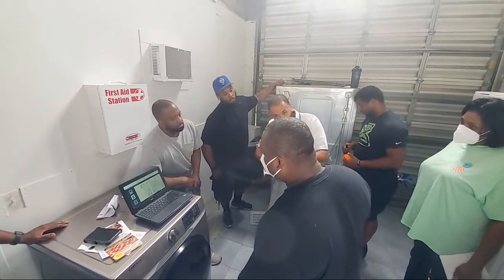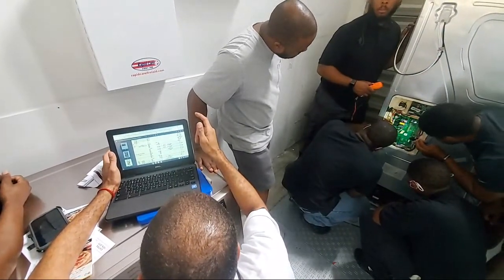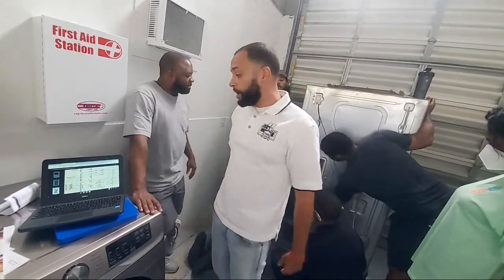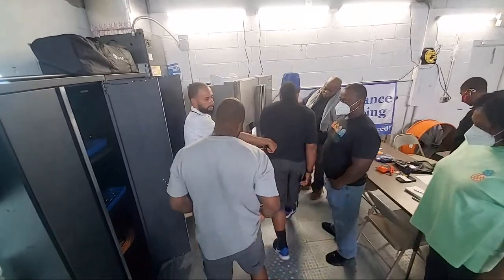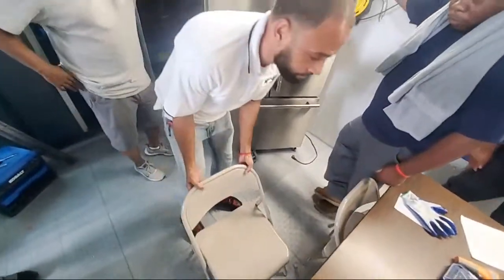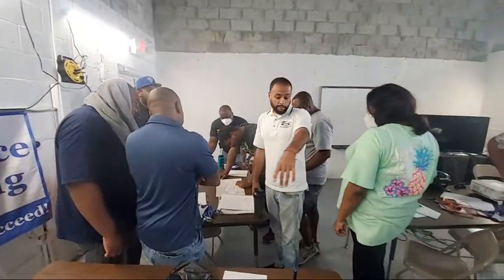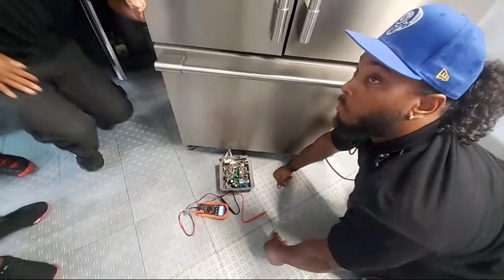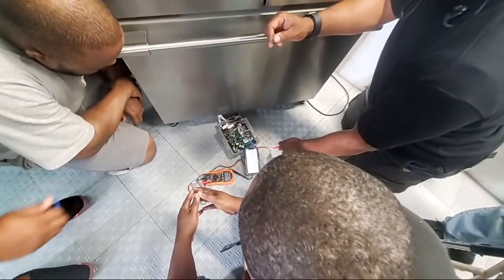TMM ACADEMICS: TROUBLESHOOTING FROM THE BOARD HANDS ON TRAINING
Premieres Aug 16, 2021

TMM ACADEMICS offers the absolute best hands on Appliance Repair Training in the world. Our motto is to "Give you the tools to succeed" We build confidence by teaching theory, electrical theory, components location and troubleshooting practices. We also have a peer to peer walkie talkie app where techs all over the globe help each other out Live with technical as well as moral support, the camaraderie is priceless. Also our virtual classes will be held at our facility which we will be able to really demonstrate these practices and procedures. we look forward to seeing you for